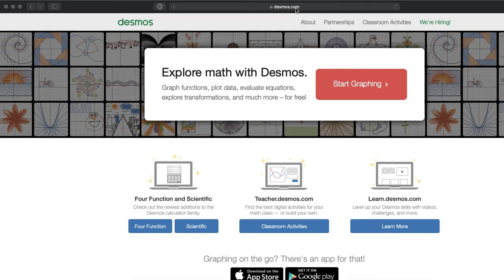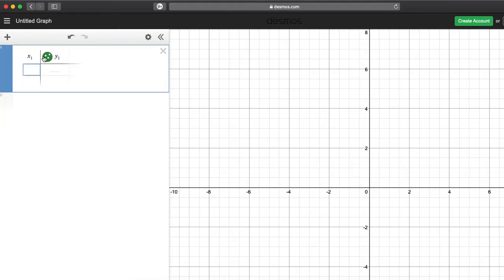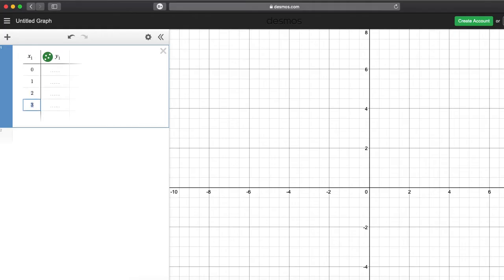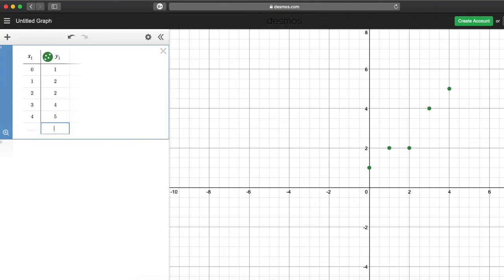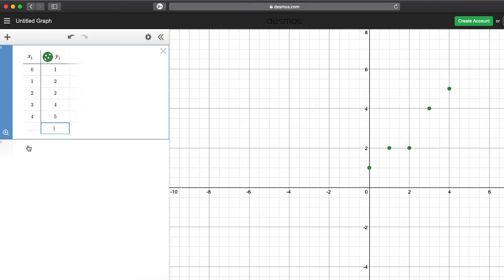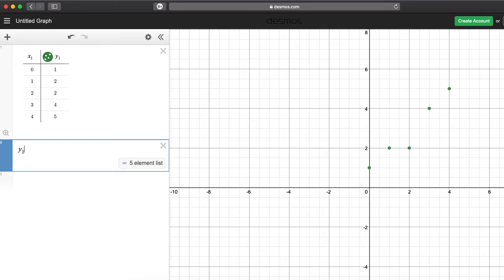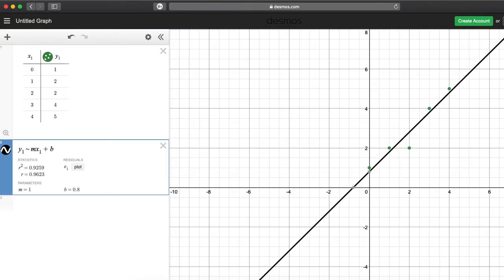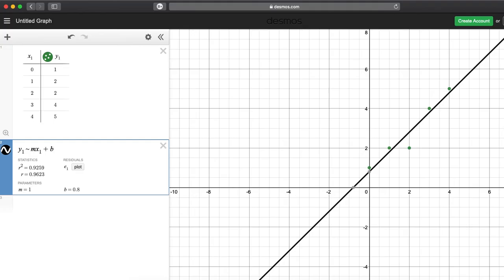Desmos: Convert Table of Values to Line of Best Fit